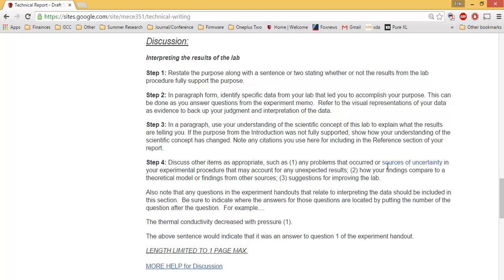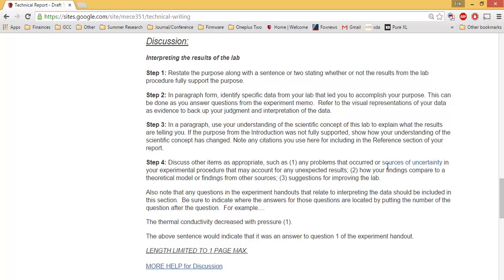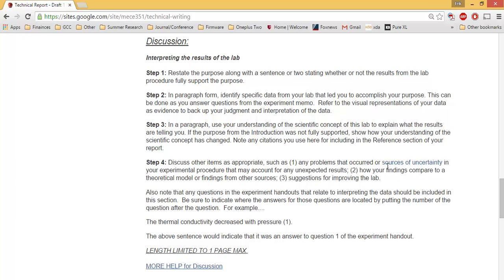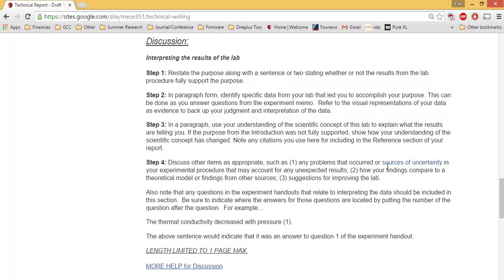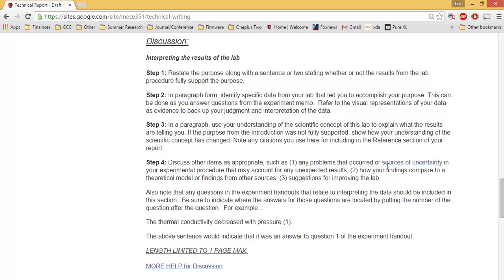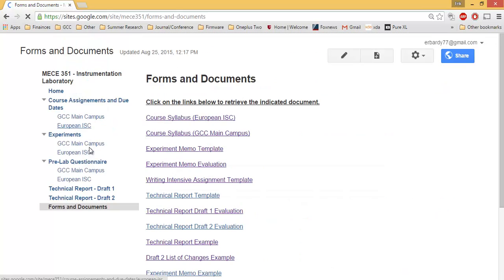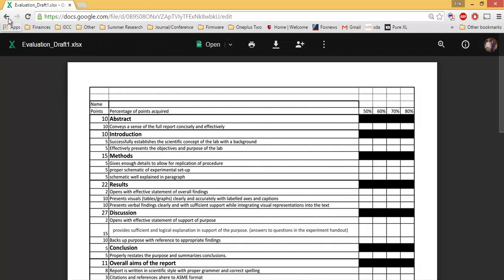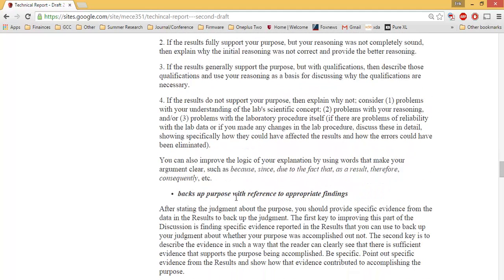Technical Writing Insruction - Discussion